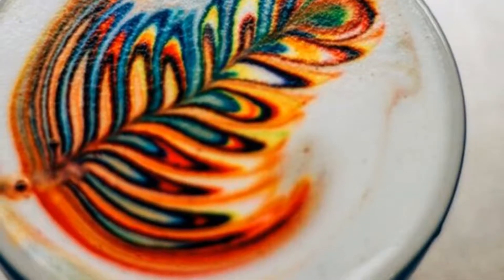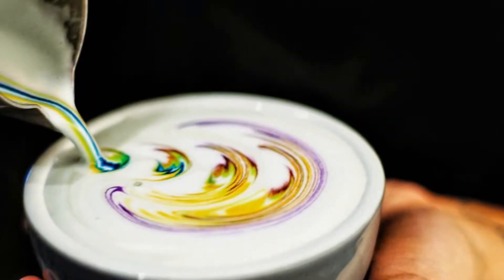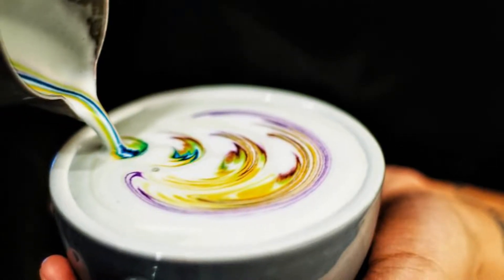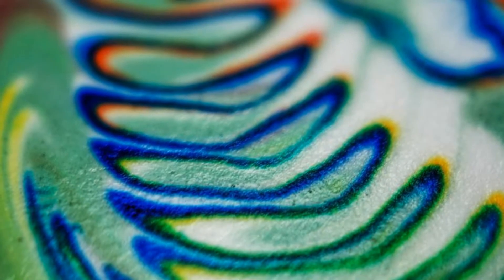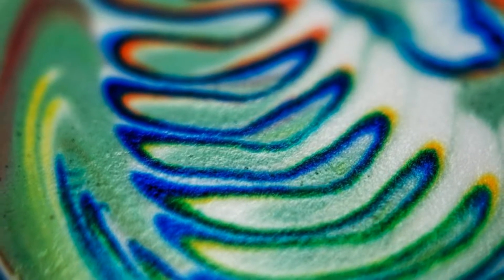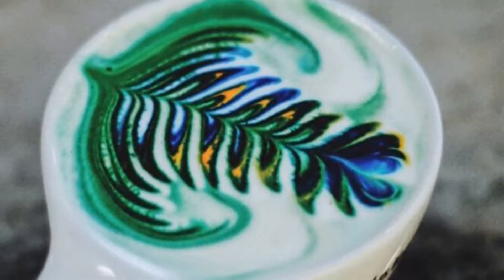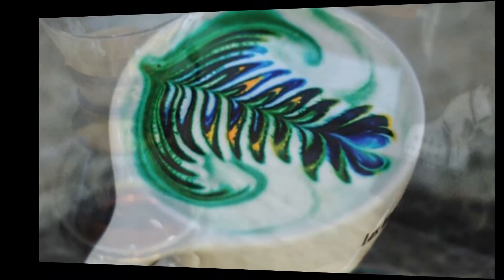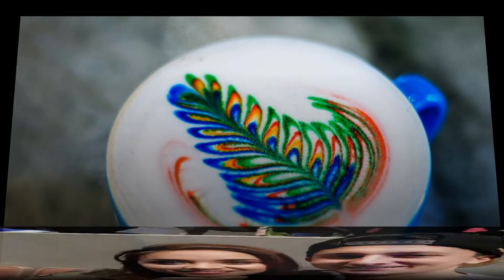Rainbow Coffee Barista Art You Have To Get Your Hands On - Healthy Living Tips